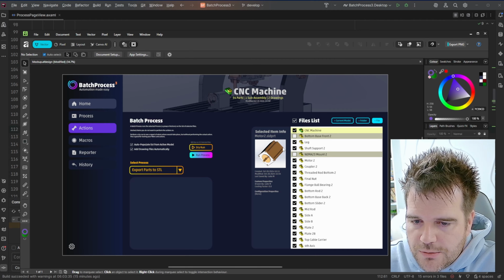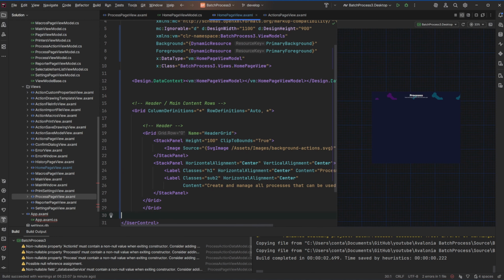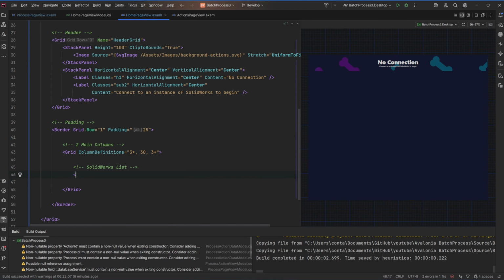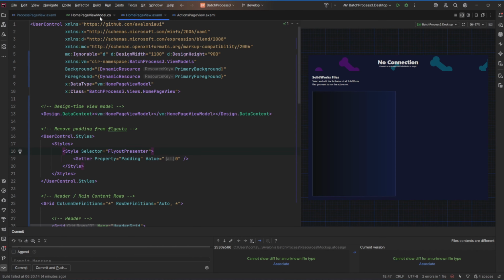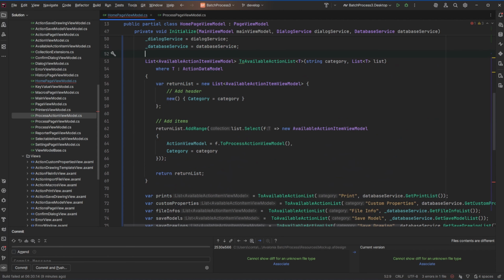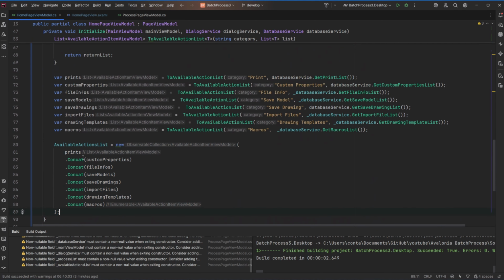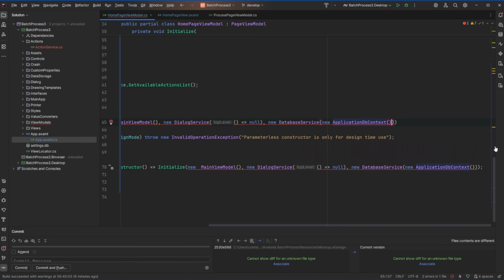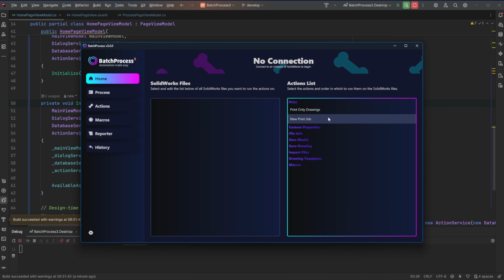59. Managing Shared State in Avalonia UI Applications